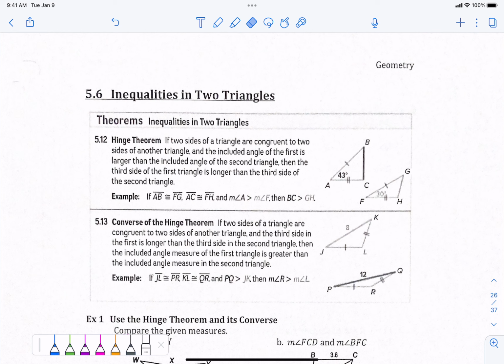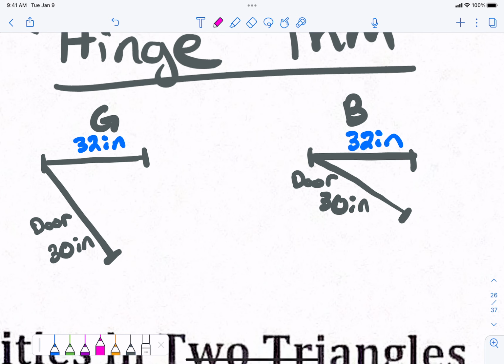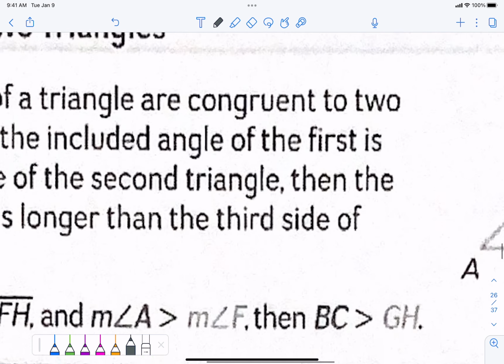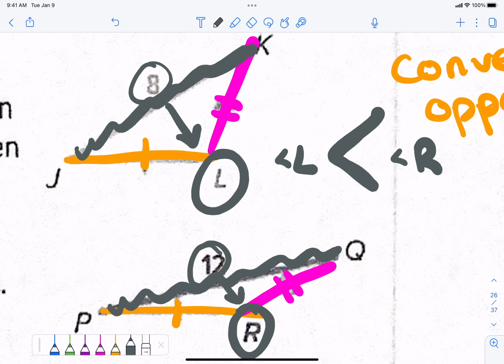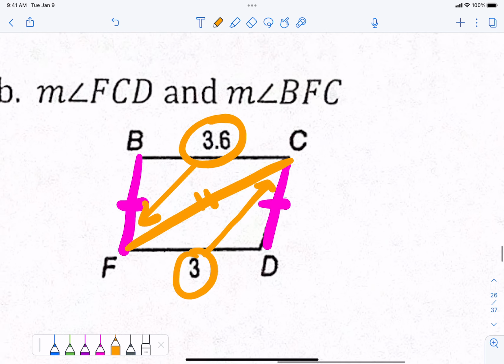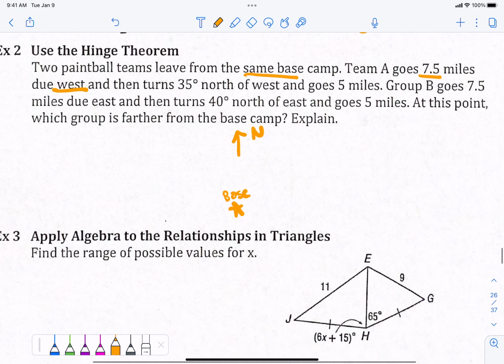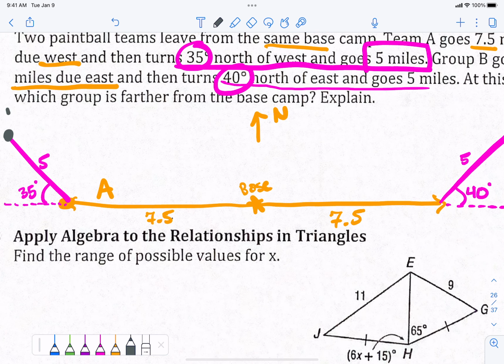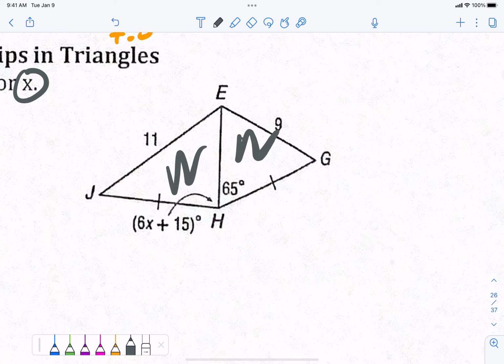Geom 5 6 A